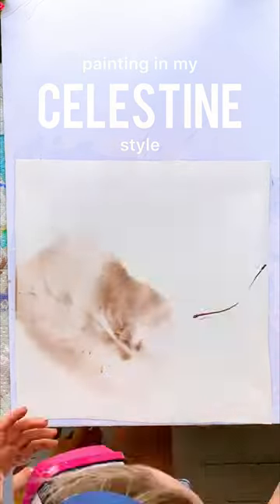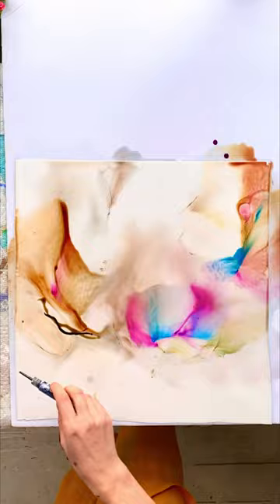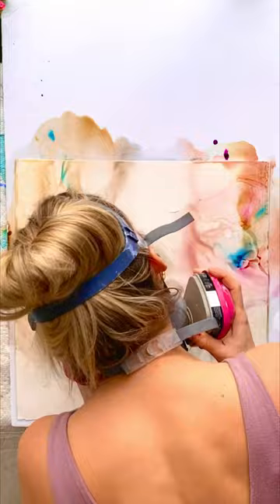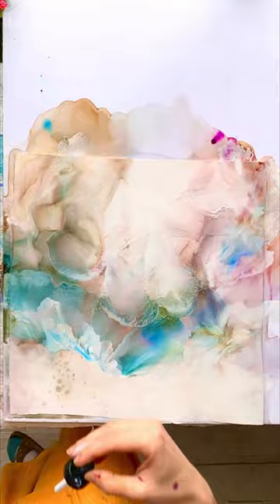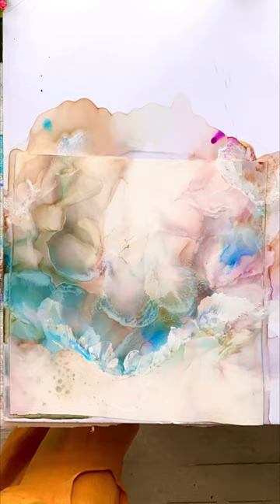Alcohol Ink Art - Painting in my Celestine Style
Watch how I paint in my ethereal CELESTINE style.

Celestine is known for being otherworldly. Alive with wing-swept movement. Sweeping through the ether and suspended in space
Atmospheric colour palettes that pull you in. Rich with luminosity. The biggest distinction between Celestine and my sister style, Breaking Light, is the use of negative space.

Created with alcohol ink, acrylic and beautiful mica.

@hilarypaigeart on IG

Ready to experience this beautiful medium? LEARN FROM ME in my Alcohol Ink and Creativity Workshops! Discover what it's about and sign up below --